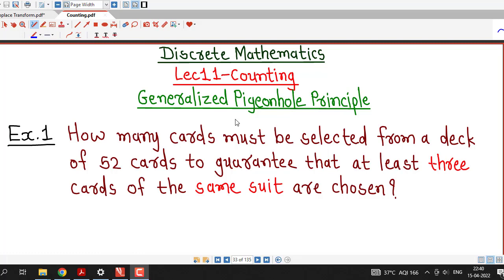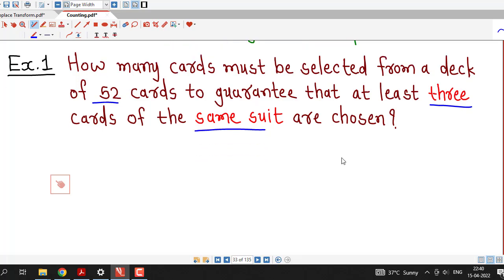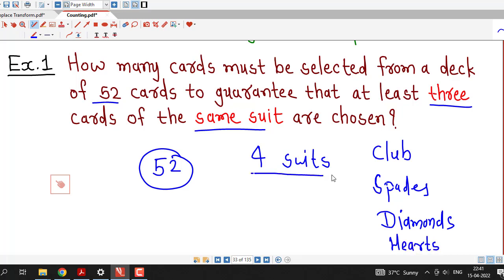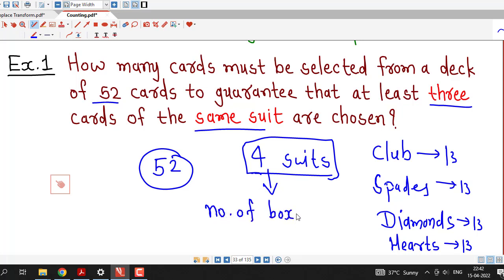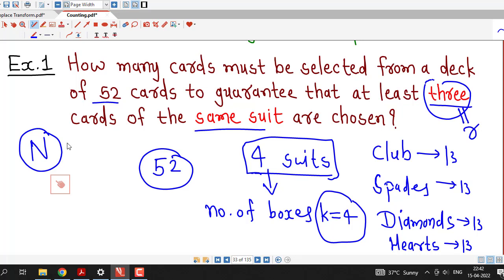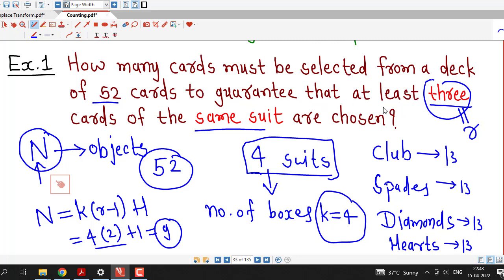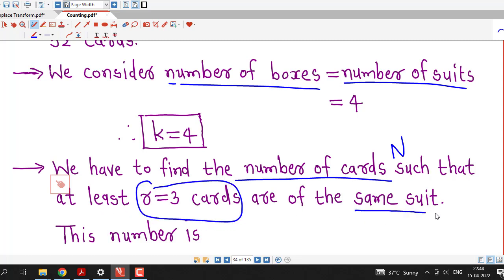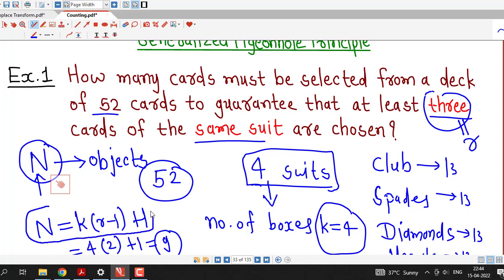Lec11/Counting/The Generalized Pigeonhole Principle/Examples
In this lecture we discuss one problem on the Generalized Pigeonhole Principle.